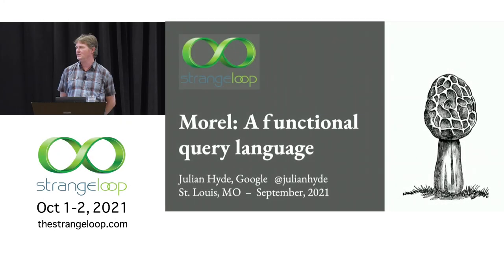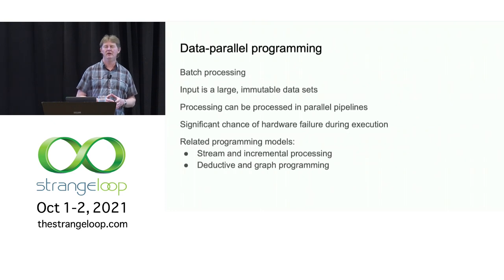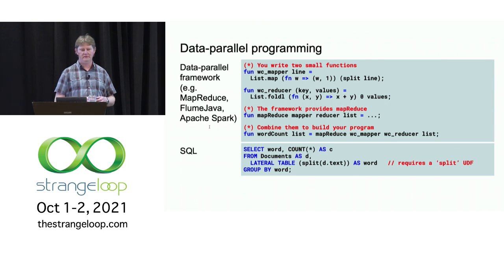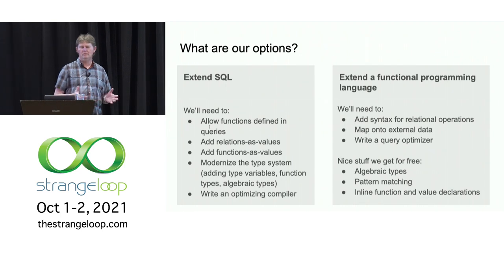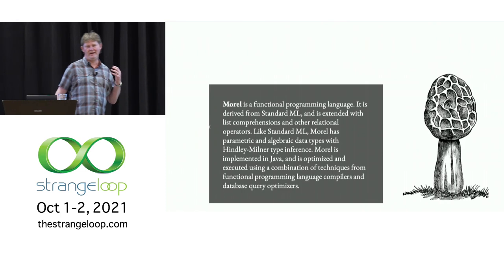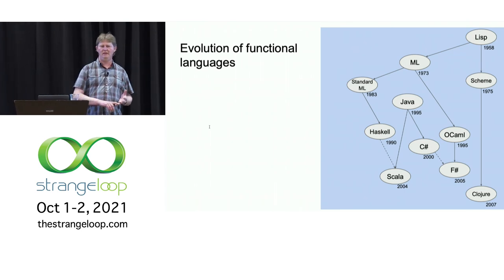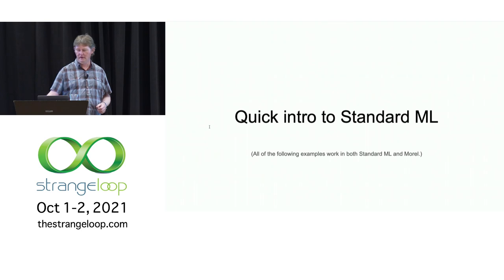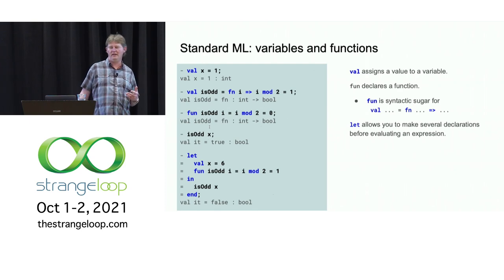"Morel, a functional query language" by Julian Hyde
Is it easier to add functional programming features to a query language, or to add query capabilities to a functional language? In Morel, we have done the latter.

Functional and query languages have much in common, and yet much to learn from each other. Functional languages have a rich type system that includes polymorphism and functions-as-values and Turing-complete expressiveness; query languages have optimization techniques that can make programs several orders of magnitude faster, and runtimes that can use thousands of nodes to execute queries over terabytes of data.

Morel is an implementation of Standard ML on the JVM, with language extensions to allow relational expressions. Its compiler can translate programs to relational algebra and, via Apache Calcite’s query optimizer, run those programs on relational backends.

In this talk, we describe the principles that drove Morel’s design, the problems that we had to solve in order to implement a hybrid functional/relational language, and how Morel can be applied to implement data-intensive systems.

Julian Hyde
Google

Julian Hyde is a software engineer at Google, working on Looker and BigQuery, and is an expert in query optimization, database internals, and streaming. He is the original developer of Apache Calcite, an open source query planning framework that powers many database and streaming SQL engines, including Apache Beam, Flink and Hive. He was the original developer of the Mondrian OLAP engine, and was formerly at Hortonworks and SQLstream.